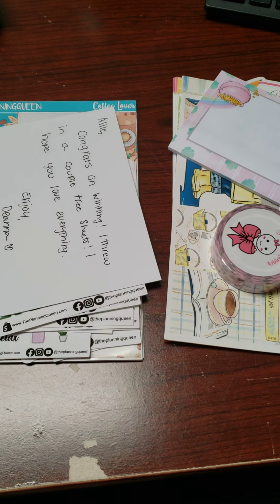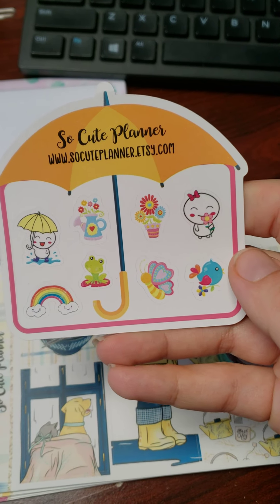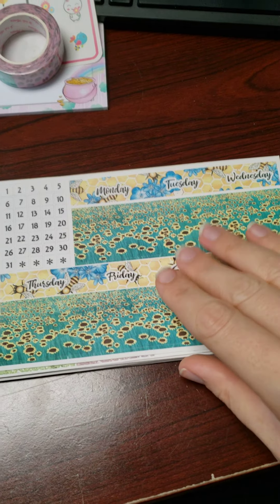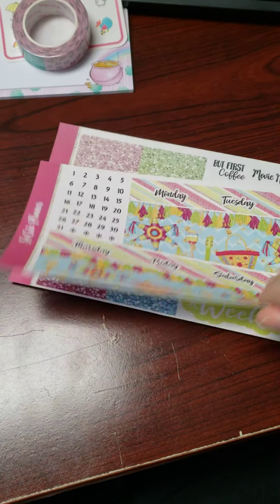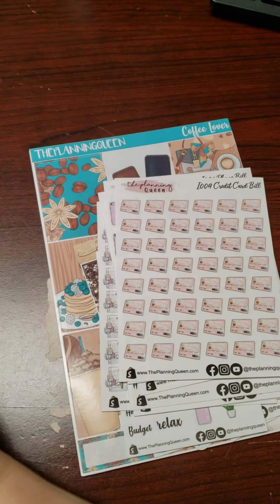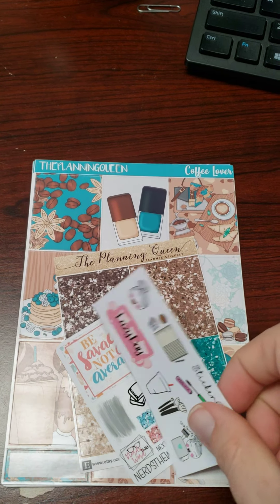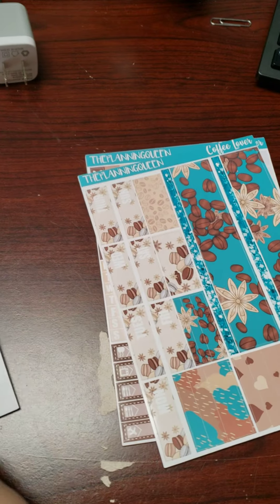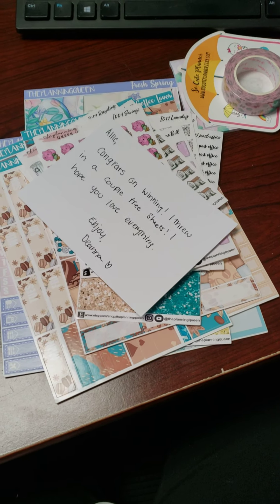Sticker Haul | So Cute Planner and The Planning Queen